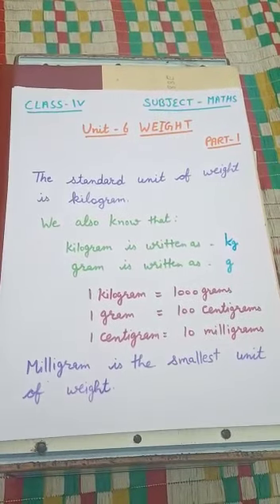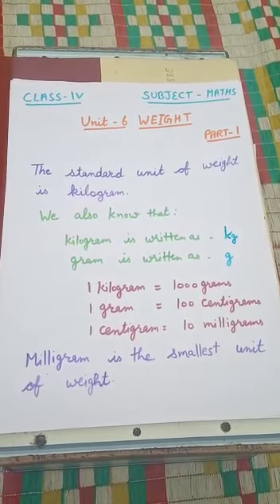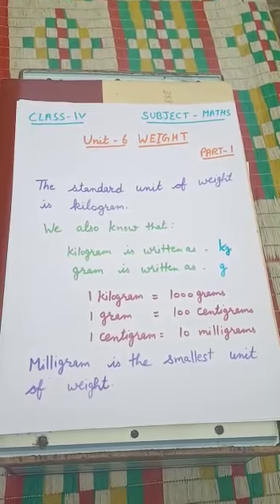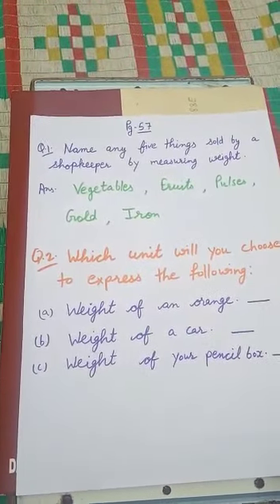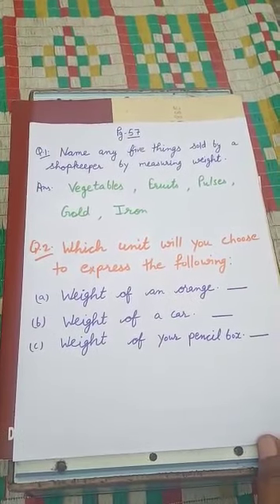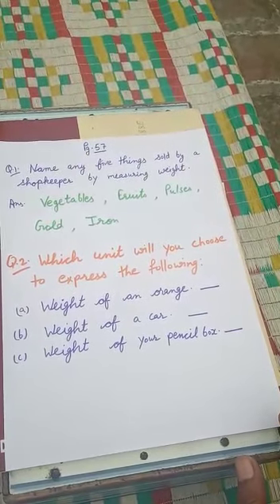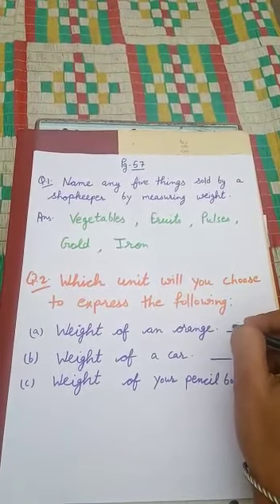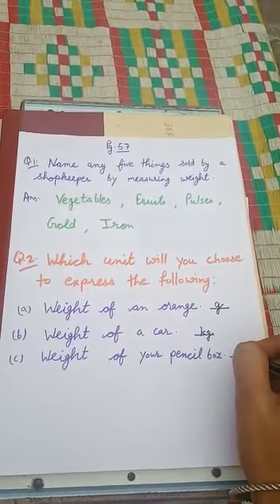Class 4 Maths Unit 6 Part 1